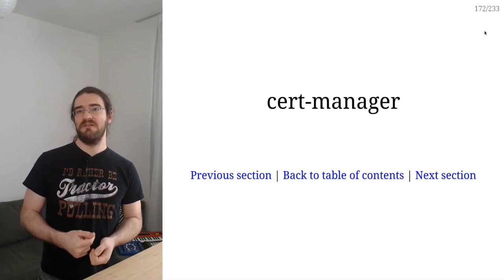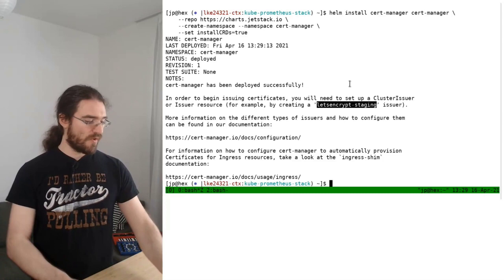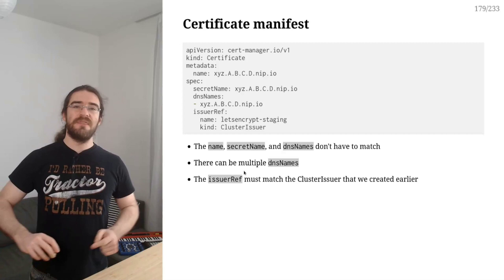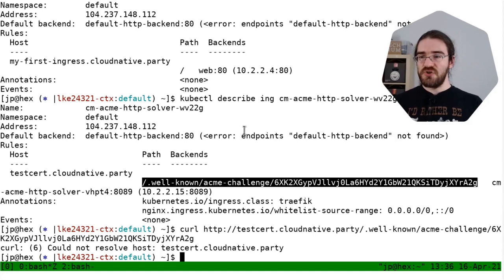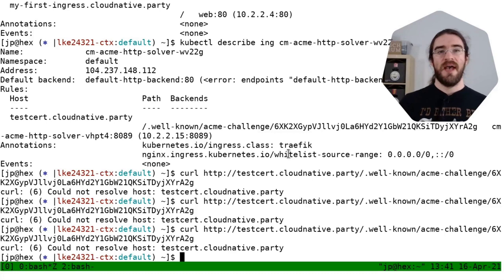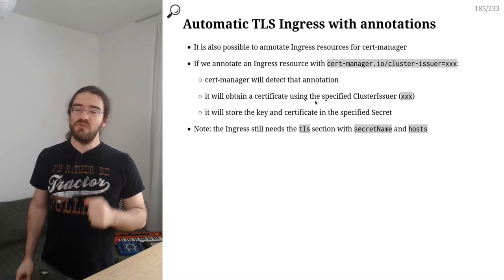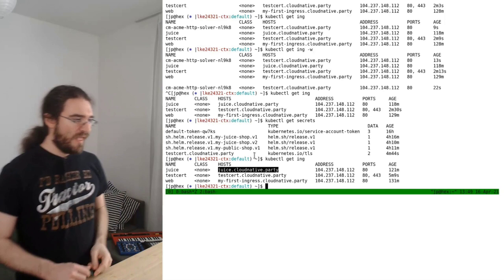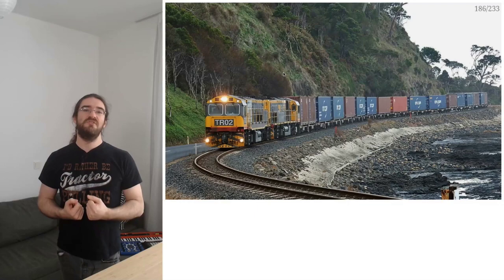Cert Manager on Kubernetes with Helm | Jérôme Petazzoni LKE Workshop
In part 9 of our LKE with Helm workshop, Jérôme Petazzoni will show you how to install Cert Manager with Helm on your Kubernetes cluster.

Chapters:
0:00 - Intro and Theory
2:13 - Installing cert-manager
6:00 - Using Cert Manager
14:00 - Creating a Production Cert
17:26 - Using TLS Ingress Annotations
22:40 - Outro

Product: Linode, Kubernetes, Helm; Jérôme Petazzoni;